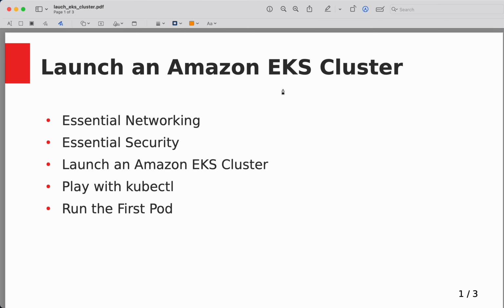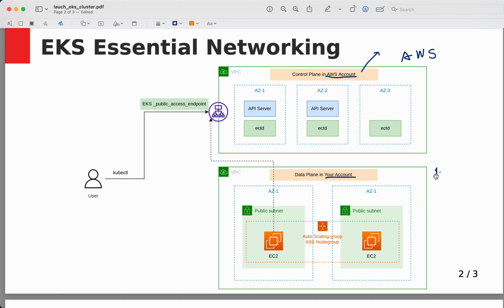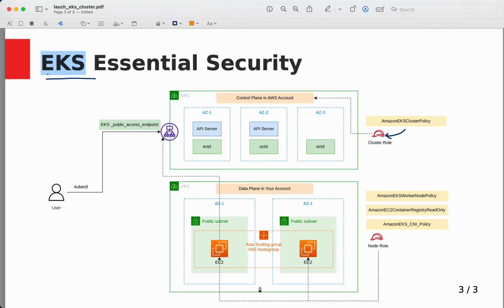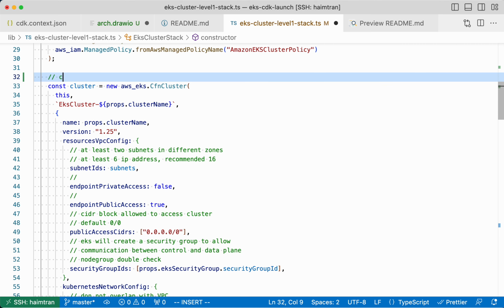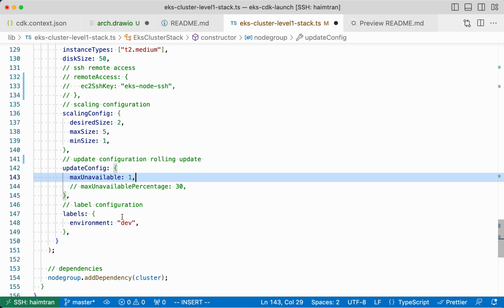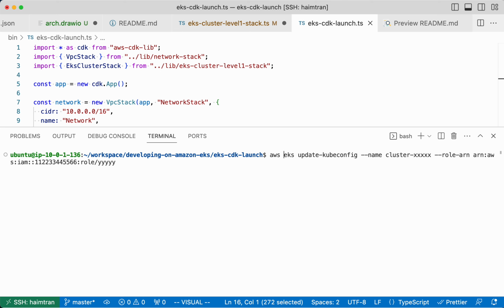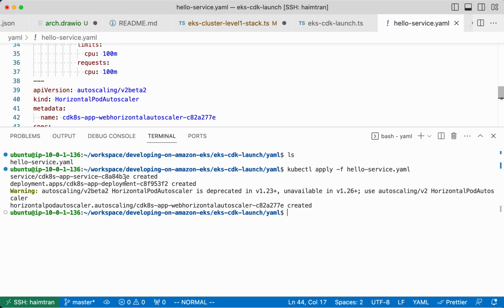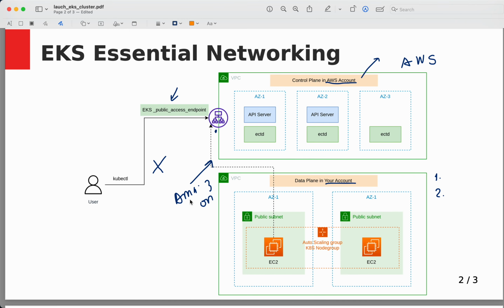Launch an Amazon EKS Cluster